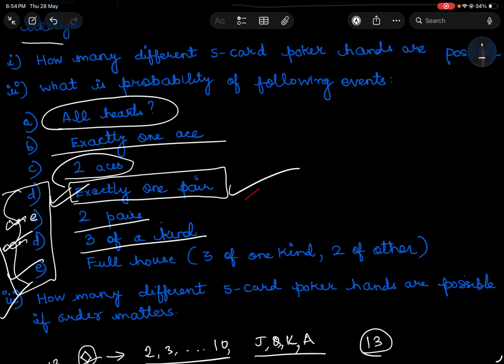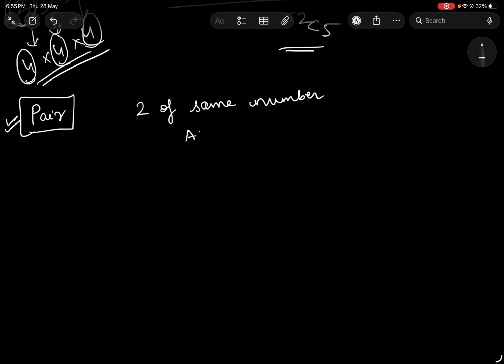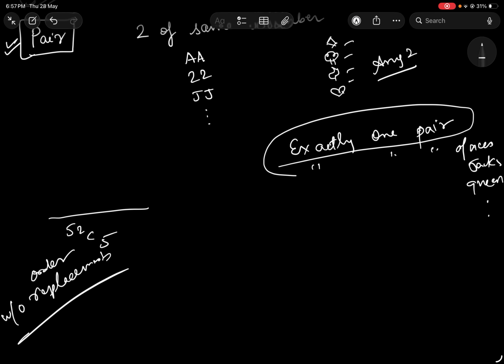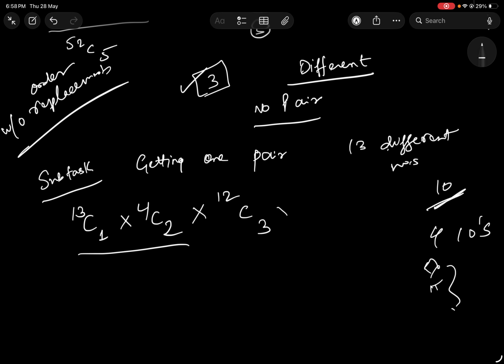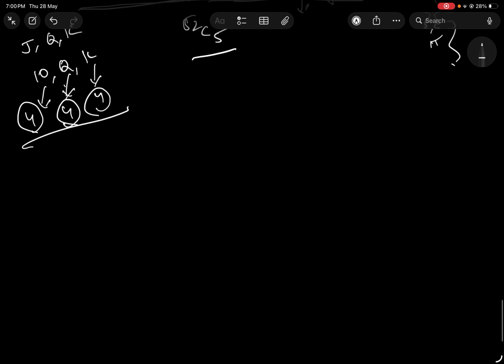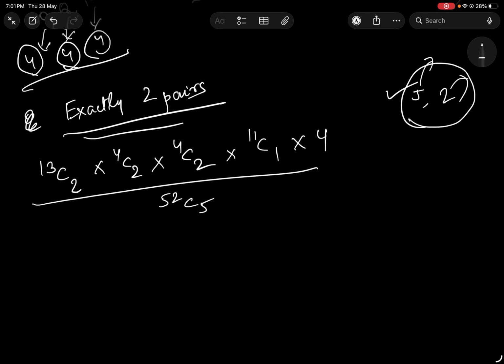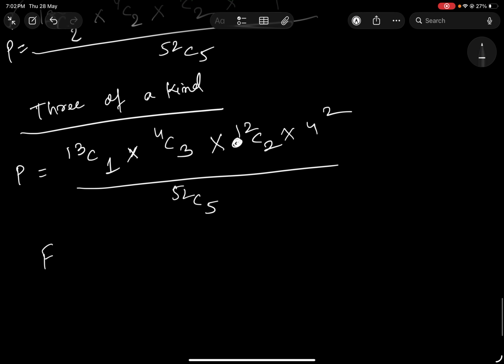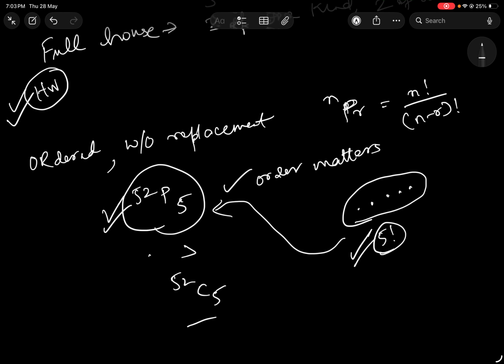Probability & Statistics lecture 8: Basic Probability 2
In the “two pairs” case, both pairs play the same role.

For example:

* Kings as Pair 1 and 7s as Pair 2
* 7s as Pair 1 and Kings as Pair 2

represent the SAME poker hand.

So using:

13 × 12

would count every hand twice.

That’s why we use:

13C2

instead — because we are simply choosing 2 ranks for the pairs, without caring about order.

But in the full house case, the roles are different:

* one rank forms the triple
* the other forms the pair

So:

* AAAKK
* KKKAA

are different hands.

Hence, order/role matters there, and we use:

13 × 12

instead of:

13C2.